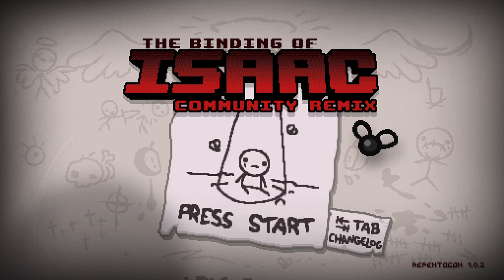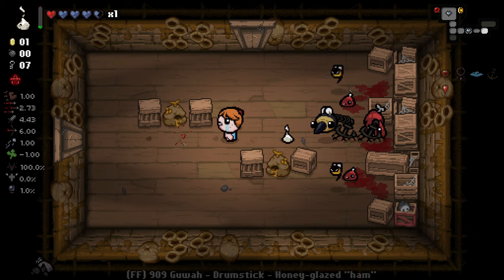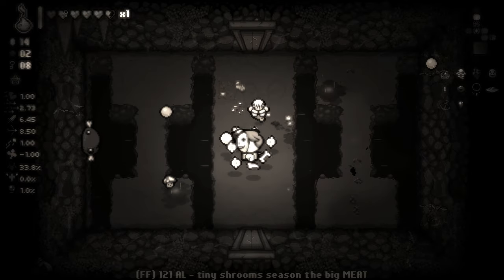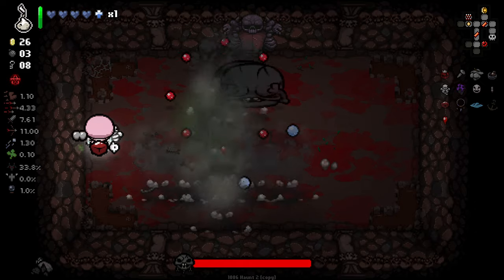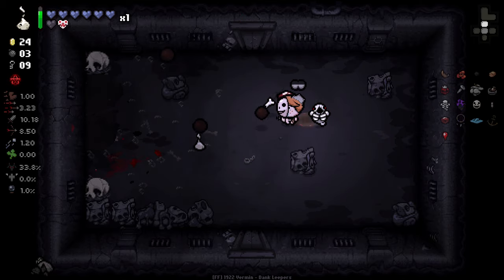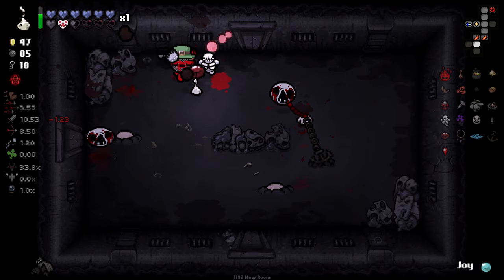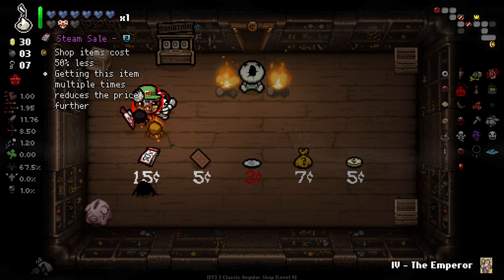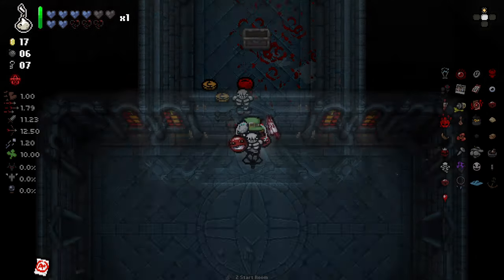THE STREAK BEGINS! - Modded Binding of Isaac Repentance Streaking - Part 1